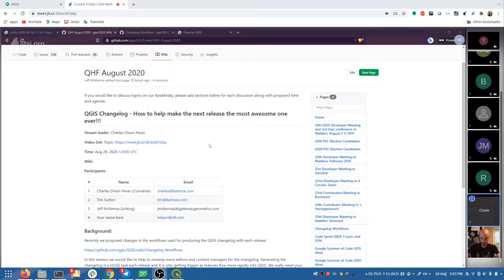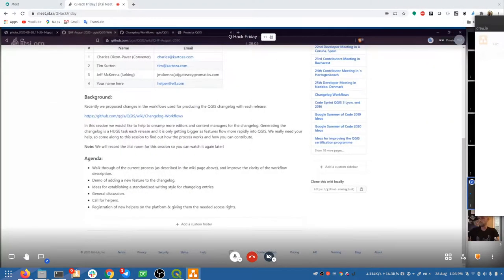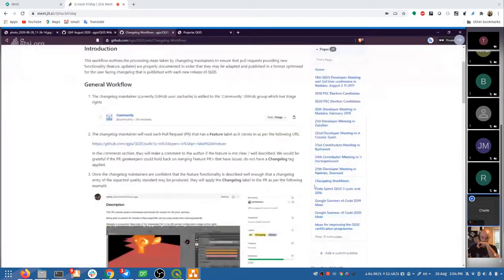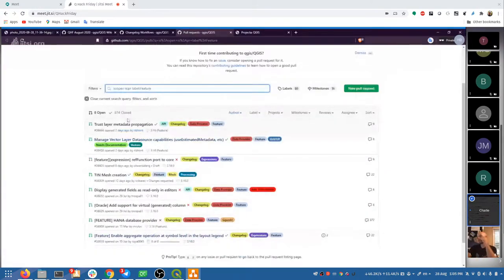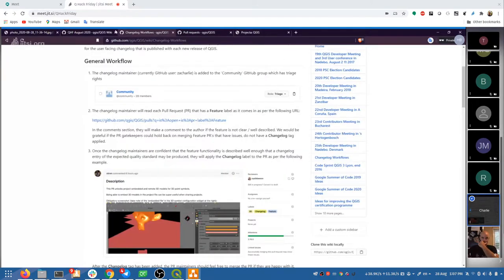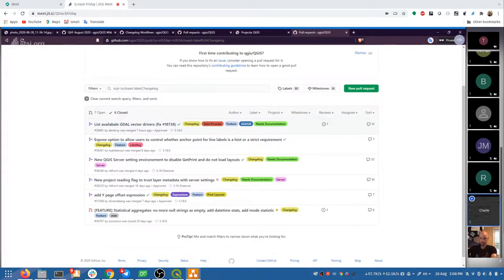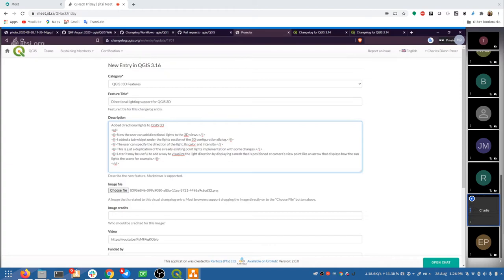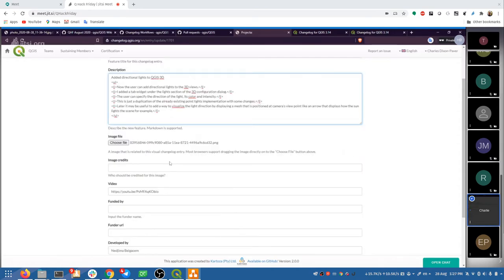QGIS Changelog Management Overview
Itching to contribute to QGIS but don't know where to start? Why not help to produce the visual changelog for each release. It is a wonderful way to get to know all the new features coming into QGIS and make your mark on the project without having any special skills other than a love for QGIS and English literacy.

Charles Dixon-Paver from Kartoza does an awesome job here of walking you through the process that gets followed for the changelog with each release. Here are the notes on how to the changelog workflow is managed: